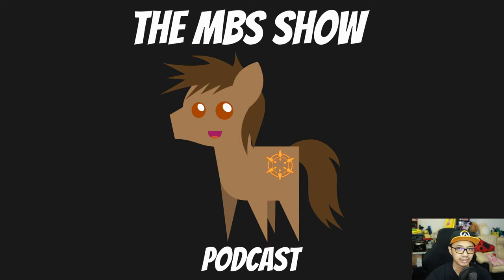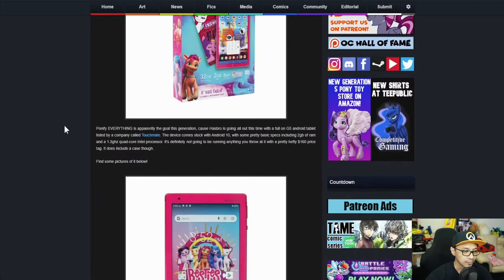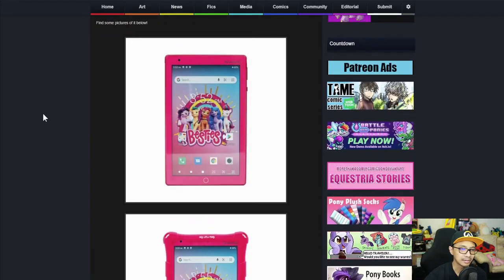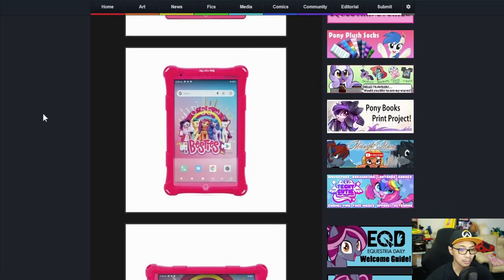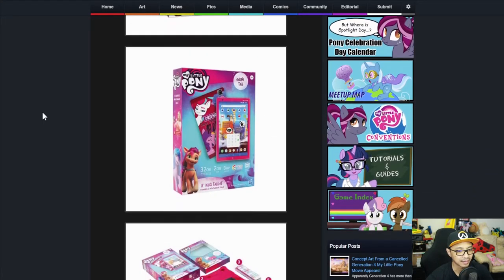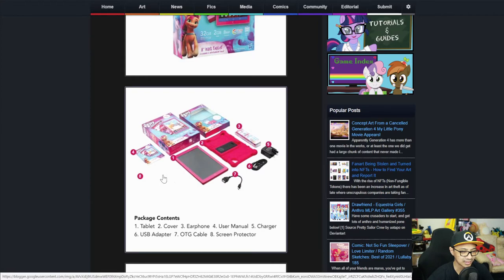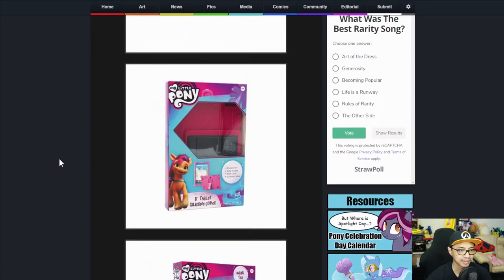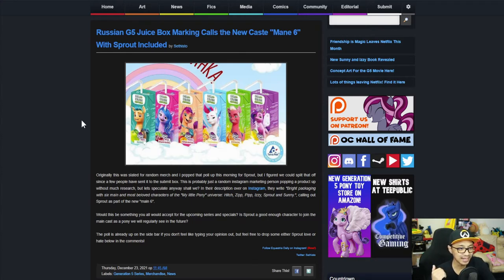The MBS Show Episode 486: First Episode of the Year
Credits